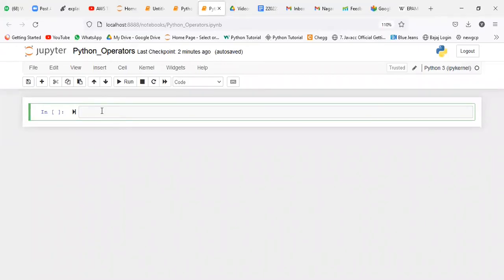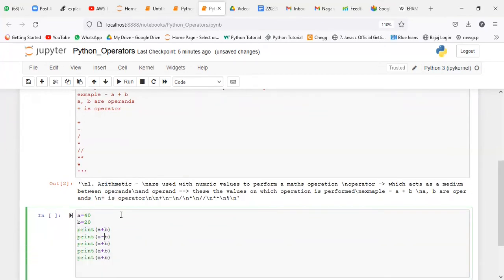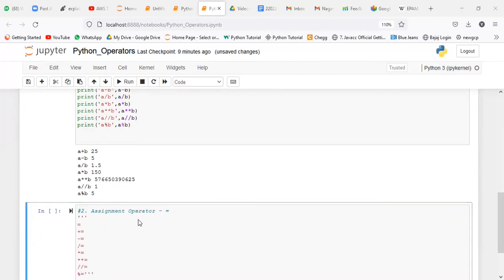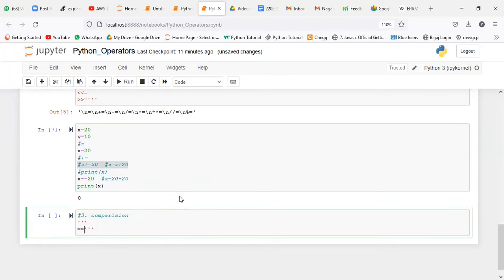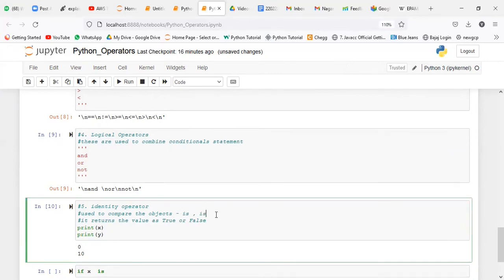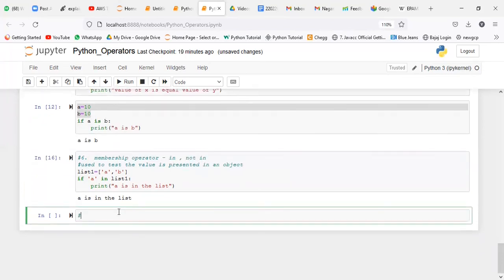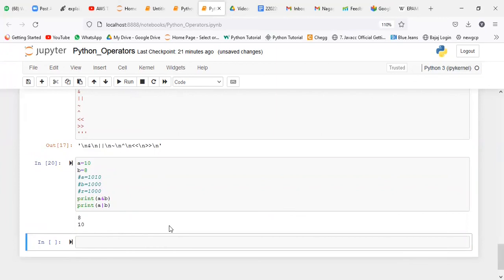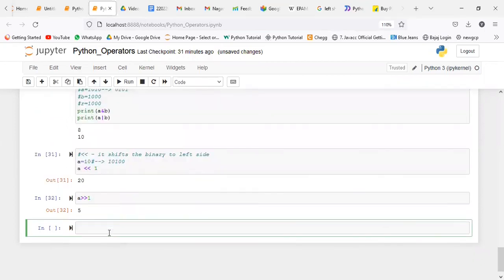Python Tutorial#006 - Python Operators | English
This video is about to provide more details about python operators. Basics of operators.